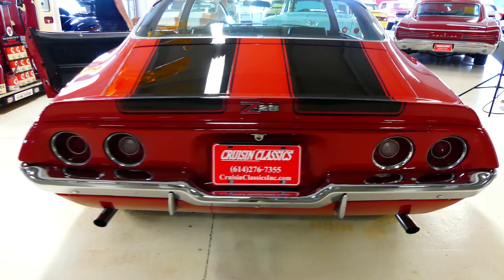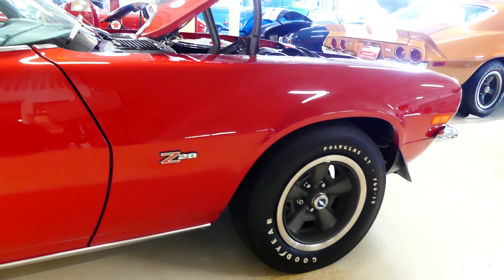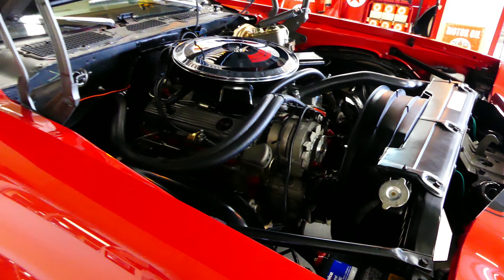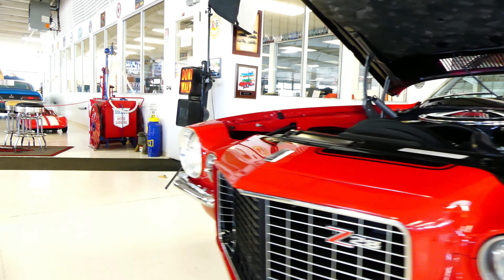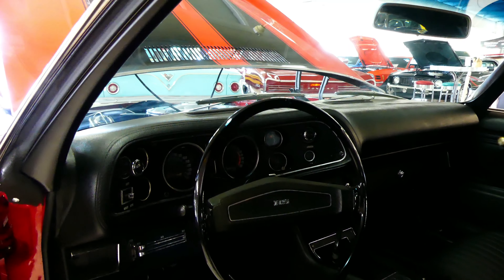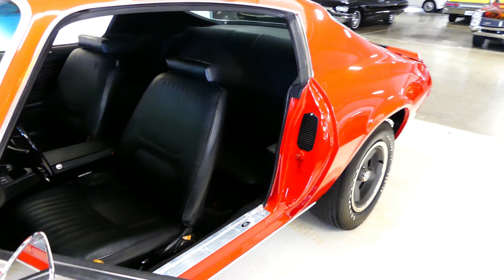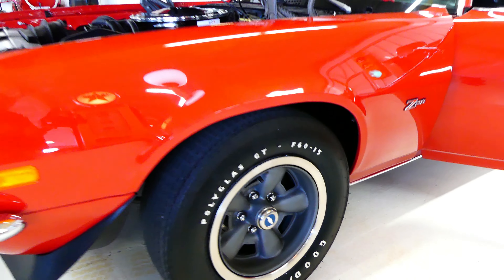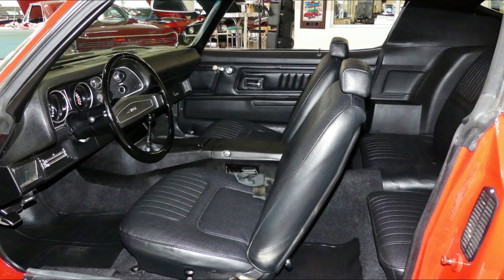1970 Chevrolet Camaro Z/28 RS at Cruisin Classics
Cruisin' Classics is proud to present this stunning, numbers matching 1970 Chevrolet Camaro Z28. As you can see, this car also has the Rally Sport Package with featured the RS front end with split bumpers, marker lights as well as many other features. This is an original California car, and has been rotisserie restored and documented thru every step. The restoration is so detailed that the underside of the car features original like inspection marks and decals. It is exceptional from top to bottom. The under-body was so nice to begin with, that the restorer was able to get an exact match of the original red oxide primer to respray the underside with, to make it appear just as it did when new. The Camaro has had a very pampered life, with only 47,412 actual miles.

ENGINE:
Numbers Matching
Z28 Performance Package
Casting Code: 3970010
Engine Block Date Code: C 17 0 (March 17, 1970)
Suffix: CTB 350 C.I 360 Horsepower
Head Casting Code: 3927186
Heads Date Code: F 23 0 ( June 23, 1970)
GM Aluminum Intake (3972110 LT1 Z28 Intake)
Holley Carb (3972121)
GM Steel Exhaust Manifold (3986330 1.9 Outlet)
Alternator Date Code: 9 L 28 (December 28, 1969)
Distributor Date Code (0F17 June 17, 1970)

TRANSMISSION
Numbers Matching
M20 Muncie 4 Speed Manual
Date Code: P0H17 A   (June 17, 1970  A=M20)

REAR DIFFERENTIAL
Date Code Matching
12 Bolt (Casting 8969341)
Date Code ( COZ 0617G1     June 17)
COZ= 3.73 Posi

EXTERIOR
Excellent Body and Paint
Original Cranberry Red Car
Excellent Gaps and Body Lines
Stainless and Chrome are Show Quality
Glass is Excellent
Black Stripes
Rally Sport Package
1 Piece Spoiler
Front Chin Spoiler
Under-Body is Detailed like New
Inspection Marks Thru Out
Correct Stripes On Drive Shaft
Correct Inspection Marks On Suspension
Correct Stickers On Dust Shields

INTERIOR
Black Bucket Seats
Console
Front and Rear Seat Belts
All Gauges Function
Gauges Are Clear
8,000 RPM Tach
AM Radio

BRAKES
Power Brakes
Disc Front ( Correct Rotors)
Drum Rear

WHEELS & TIRES
Factory Z28 15 5 Spoke Wheels
Goodyear Poly-Glass Tires
F60x15 on all 4 corners

As you can see, this car is one of the most correct and original 1970 Z28's you will find. It is an exceptional car from top to bottom, and drives just as good as it looks. This car is the epitome of Camaro lovers. From the color, to the engine and trans combination to the excellent restoration. If you are going to own a Second Generation Camaro, this is the one to have. The value will continue to rise on this investment, as there are not many numbers matching Z28 Camaros left. Let alone, restored to this caliber. You will not be disappointed with this ride. You better hurry! Because this slick Camaro will not last long!